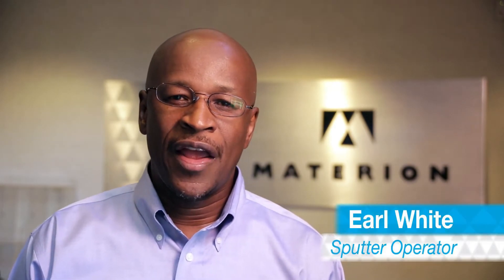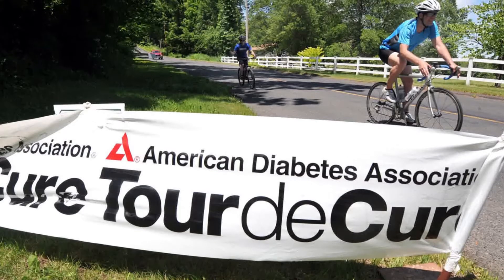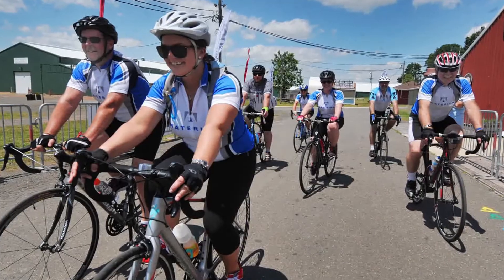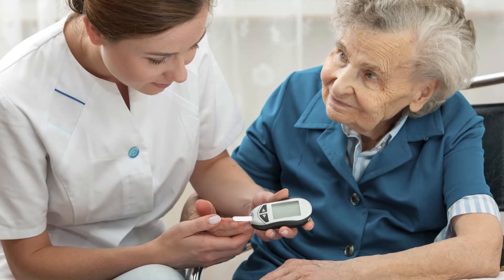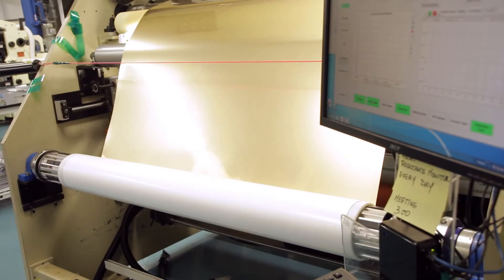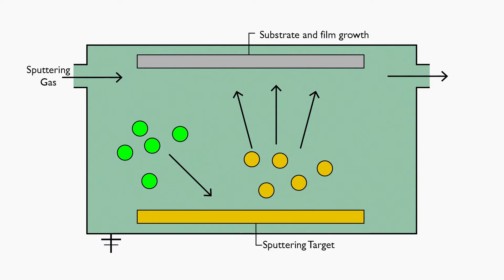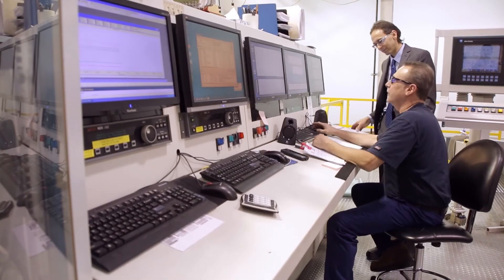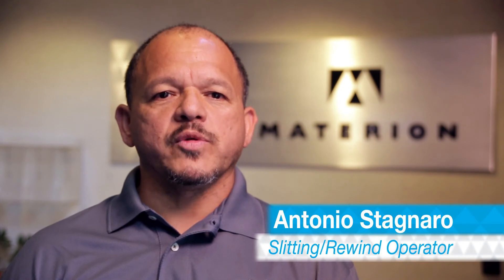Materion Is: Saving Lives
"Materion Is" is a video series that connects people with our products. Discover how Materion employees at our Windsor Connecticut facility support the American Diabetes Association and provide precision thin films for diabetes test strips. The thin film Materion manufactures is 1,000 times thinner than a human hair, and requires pinpoint accuracy when measuring blood glucose levels